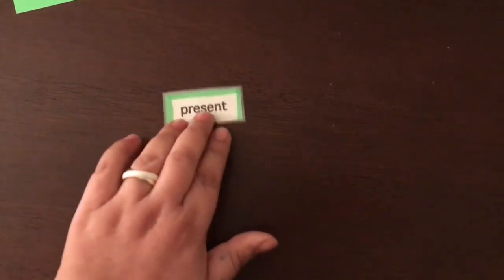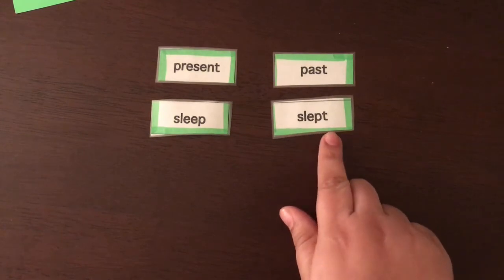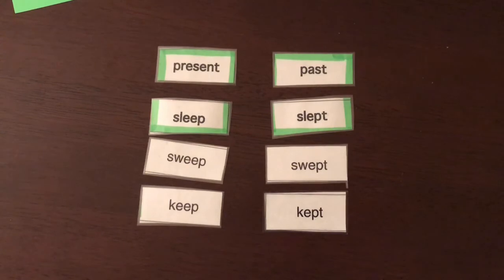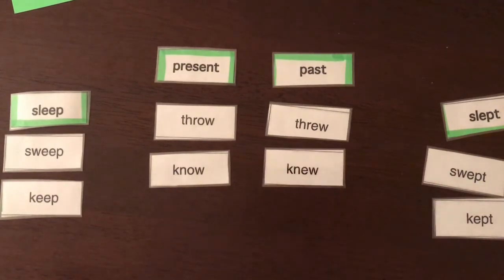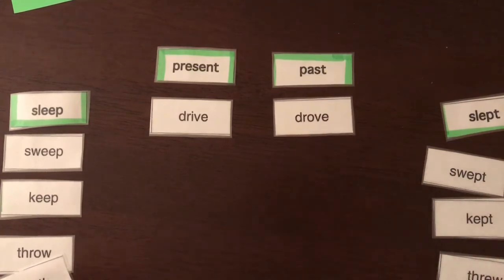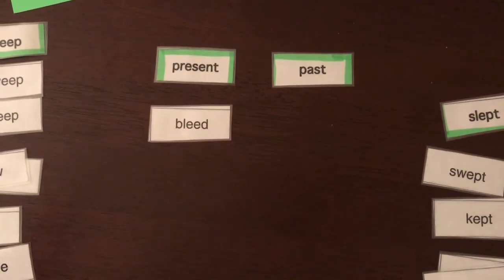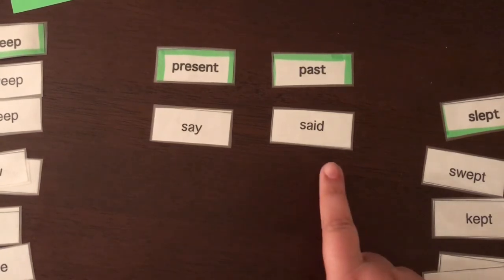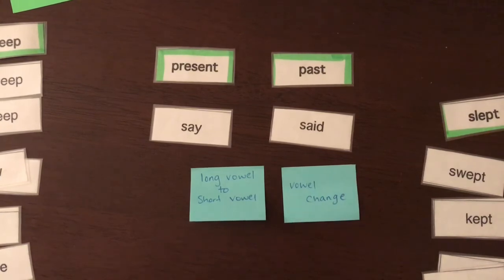Words Their Way: Syllables And Affixes - Sort 6